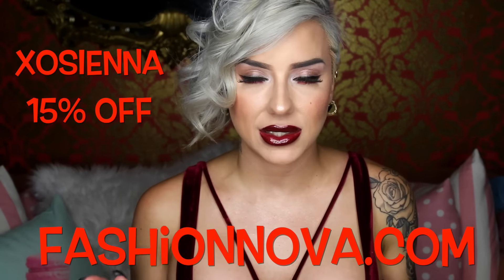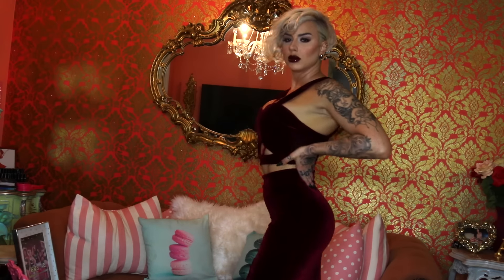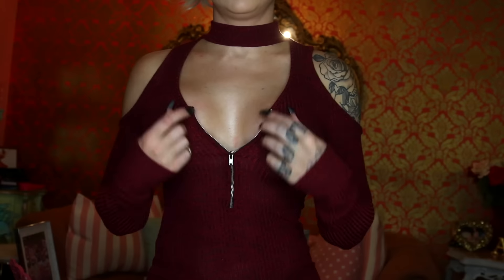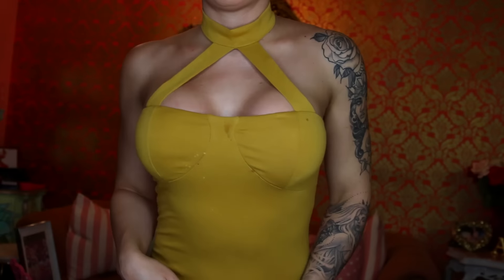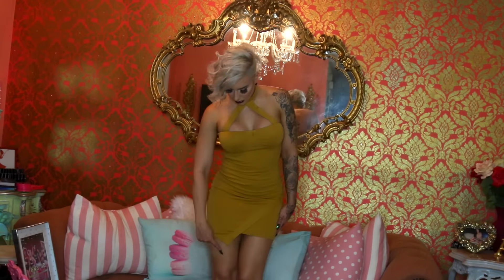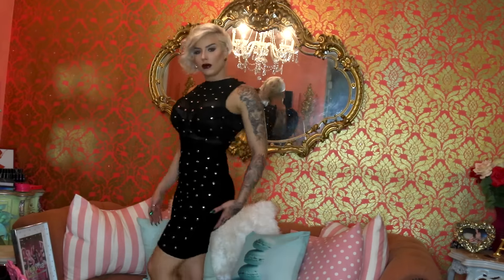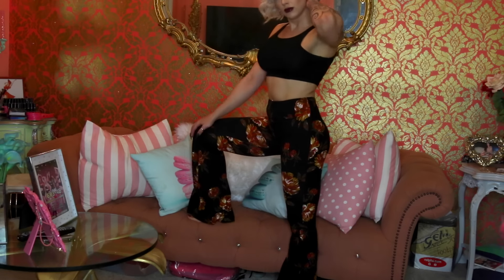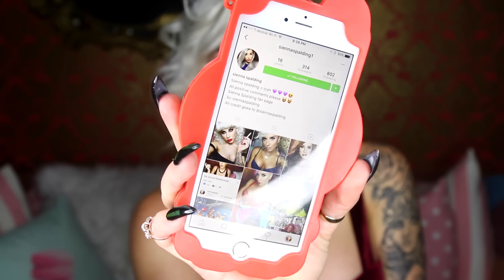Vampy Fall Try On Haul with Fashionnova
Time for fall fashion! This cookbook includes short club dresses, high waisted pants, and winter and fall trends for this season from fashion nova.